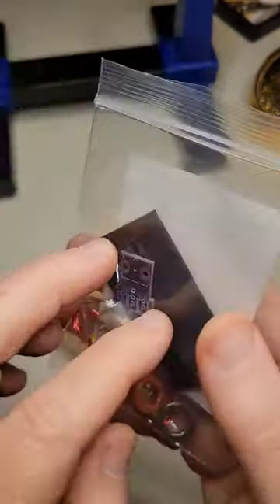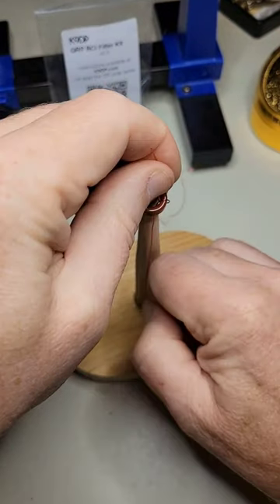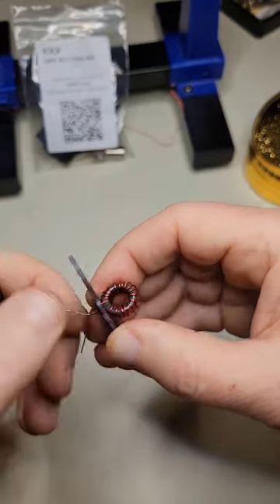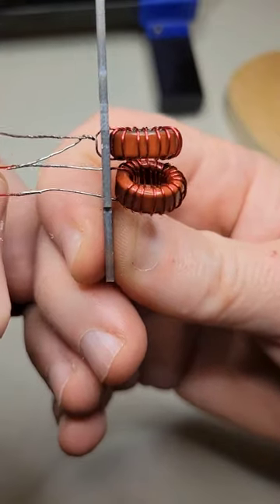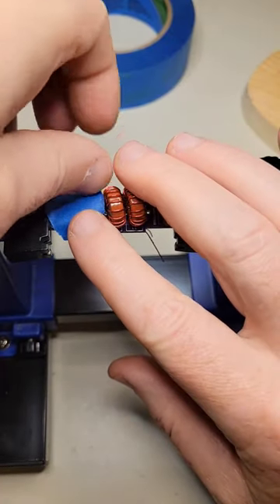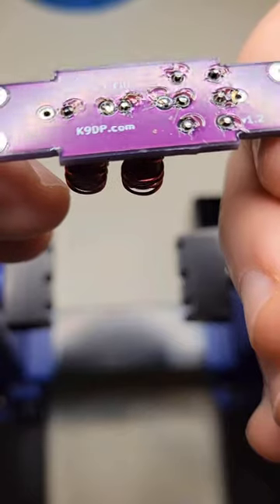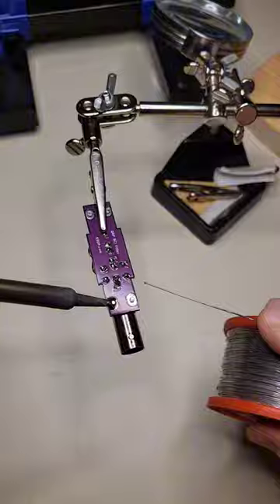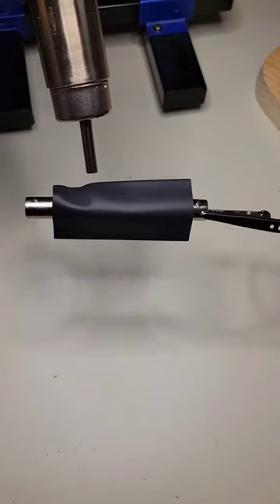K9DP QRP BCI Filter Designed for HF Ham Radios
Designed to help HF radios and receivers that struggle with front-end overload from AM broadcast interference, such as Xiegu radios X6100, X5105, G90, G106 and SDR receivers.
Lightweight and portable design, only 3 inches (77mm) in length and weighing just 20 grams. Perfect for Parks on the Air (POTA), Summits on the Air (SOTA) and Field Day.
Tested up to 20 watts with SSB, CW and digital FT8.